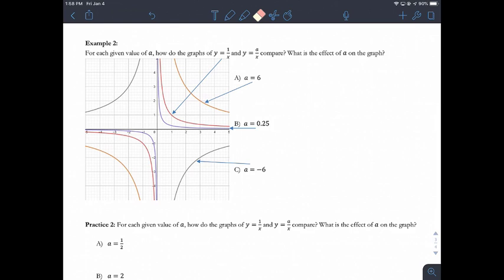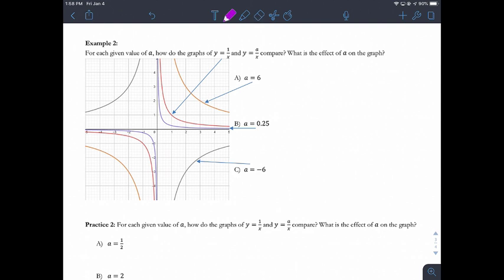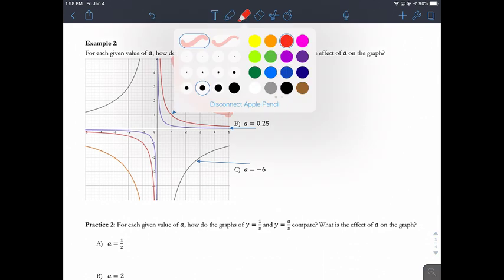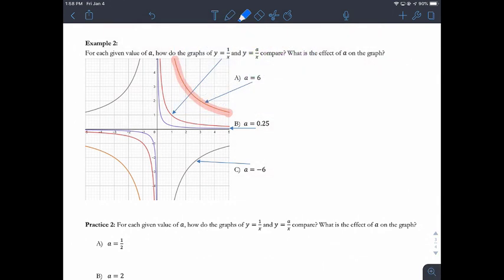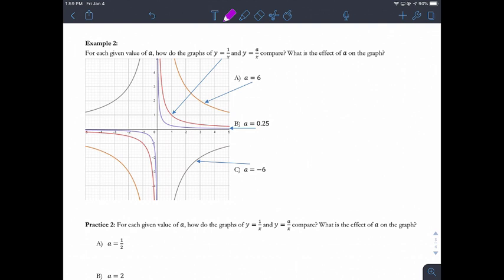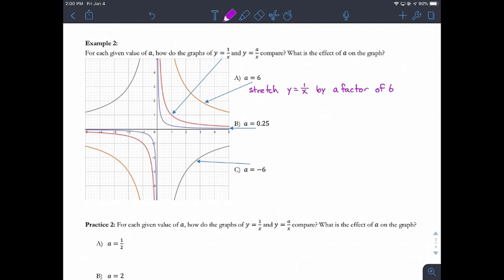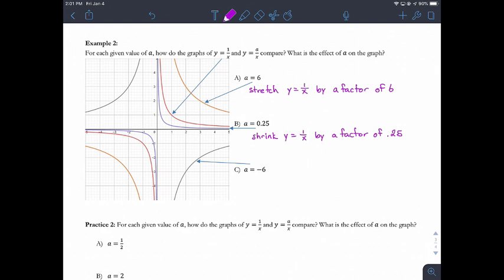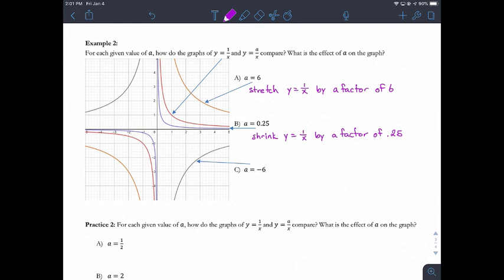3 2 Ex 2